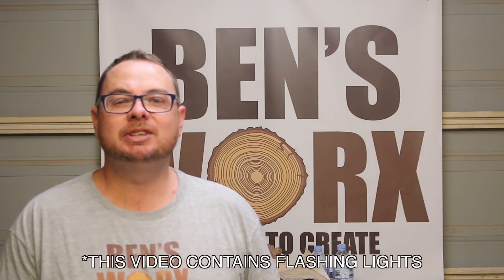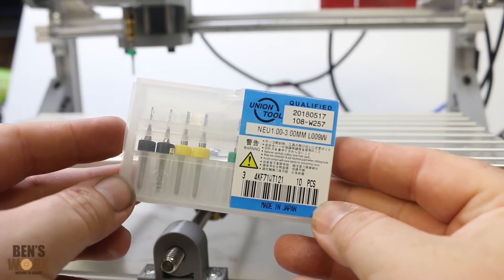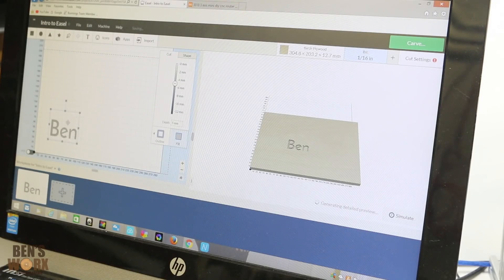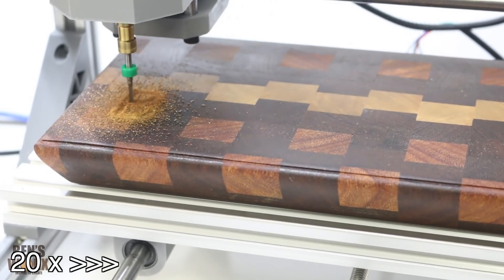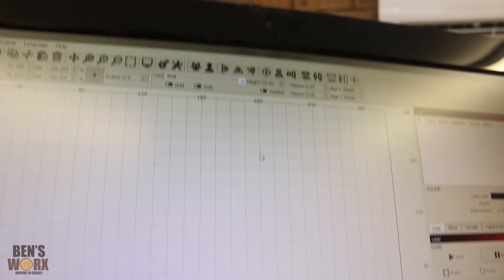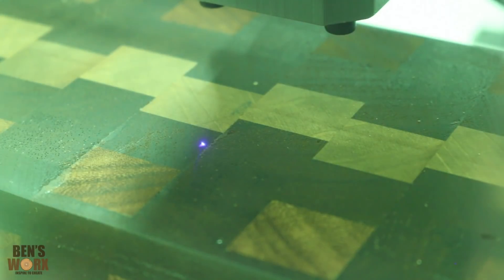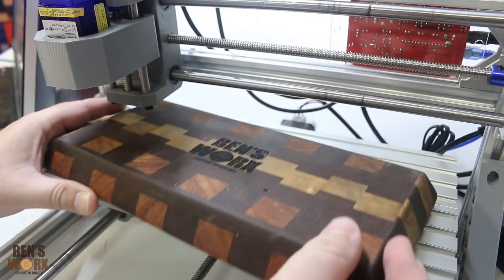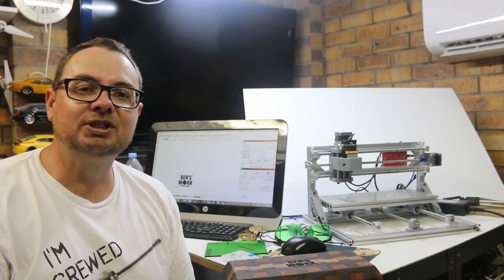Testing a 3018 3 Axis mini cnc router with 2500mw laser module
On this episode of Bens Worx I test a 3018 3 Axis mini cnc router with 2500mw laser module wood engraving cutting milling machine from Banggood.

if you would like to buy some of my creations you can check out my Etsy shop:

Want to send me something? send it to:

BENSWORX
LOGANHOLME 4129
QLD Australia